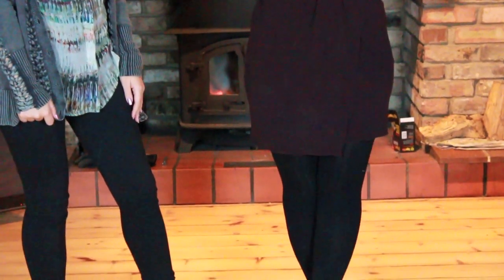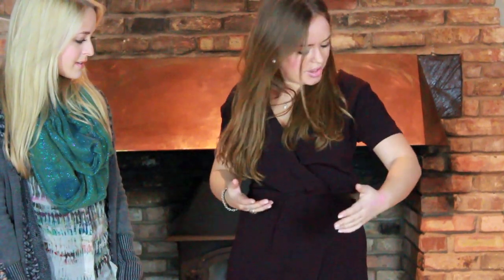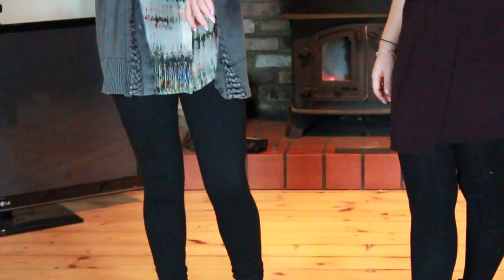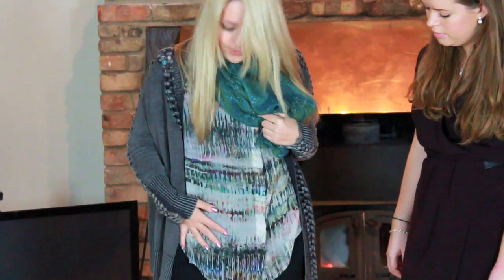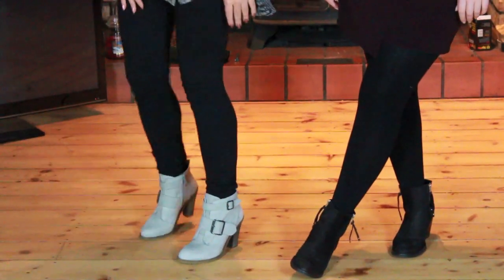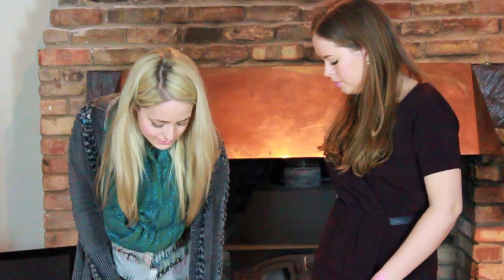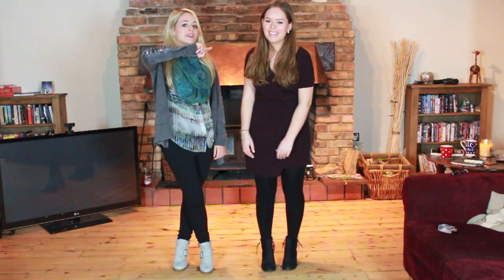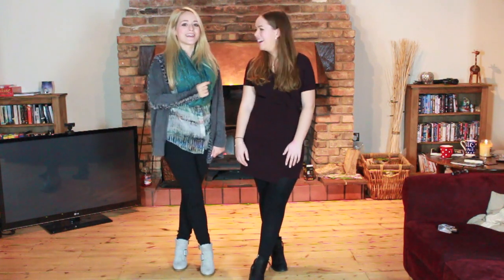Outfit of the Day with Tanya Burr! | Fleur De Force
FLEUR:
Cardigan - All Saints
Scarf - Zara
Blouse - Zara
Leggings - J Crew